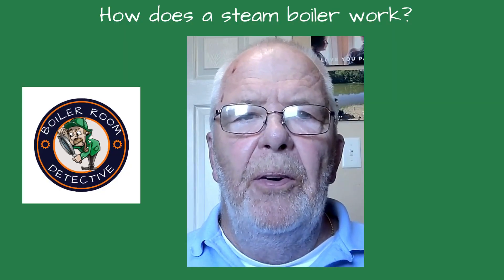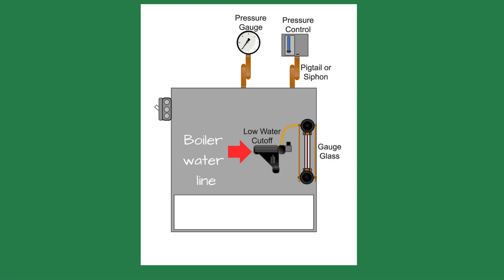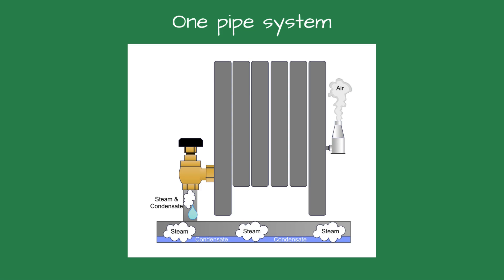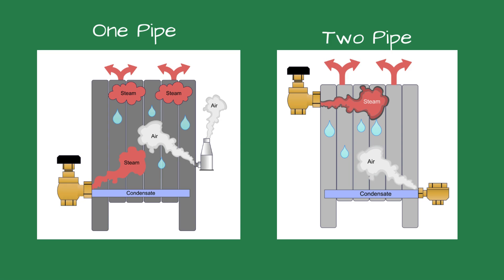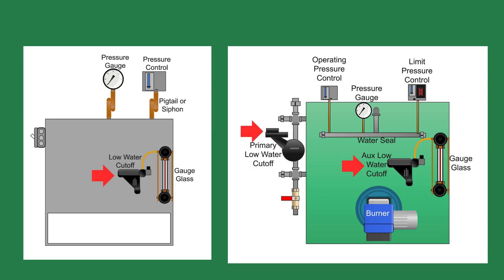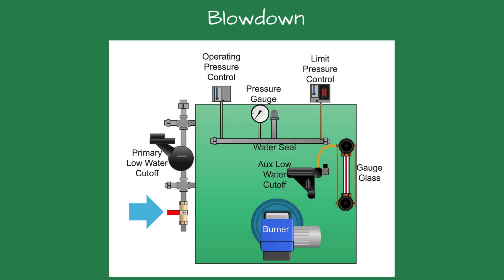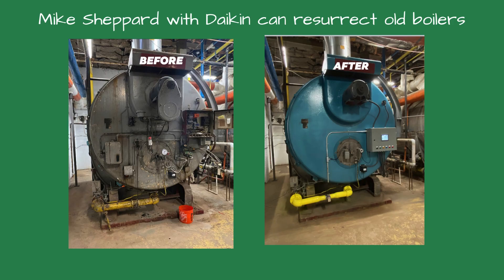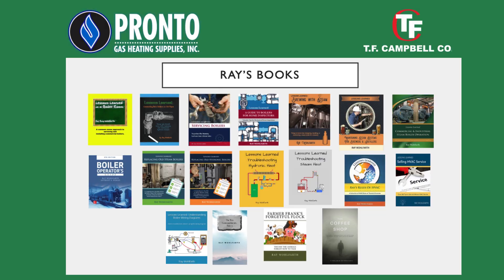How does a steam boiler work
This video covers how a steam boiler operates and explains how steam heats a building. It answers the following questions:
How does steam get to every radiator?
How does water return to the boiler?
Can you make old boilers more efficient?